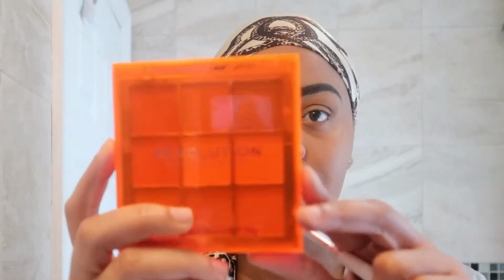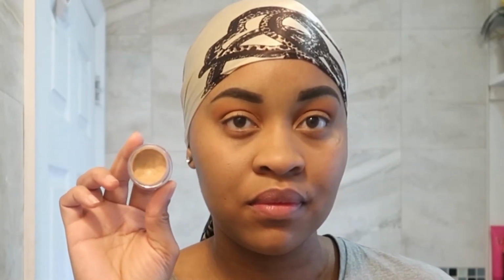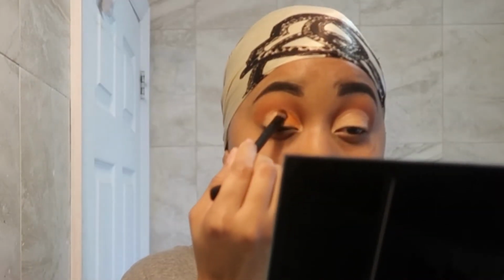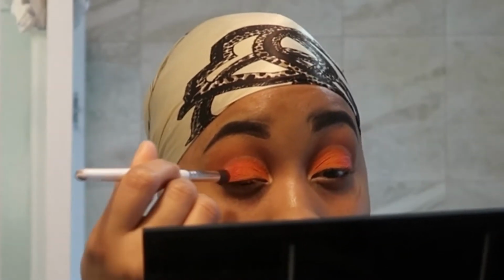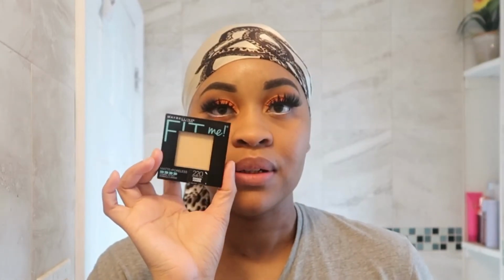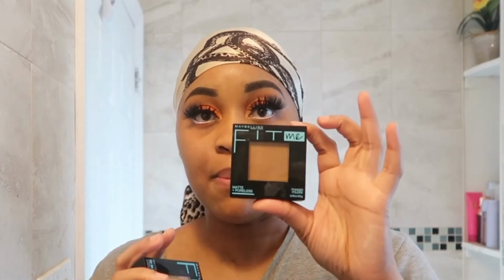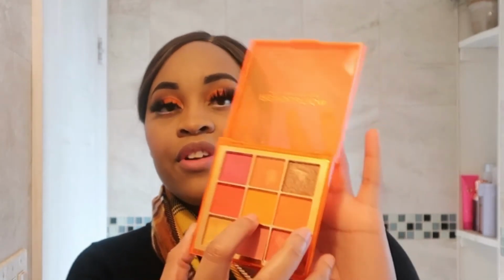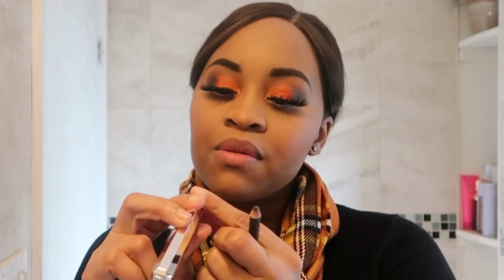Sultry Fall Makeup Look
Fall is here and I love fall colors so I thought I'd create this makeup look to match the season. I hope you enjoy this video! I do beauty, fashion, and travel videos!